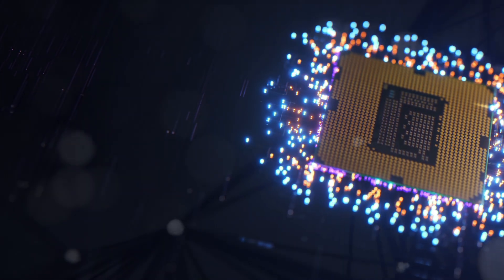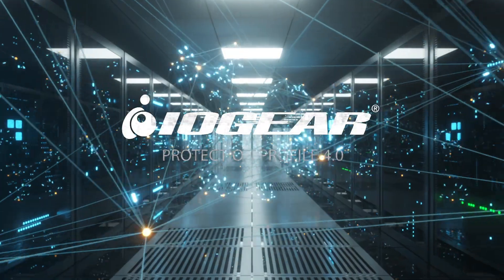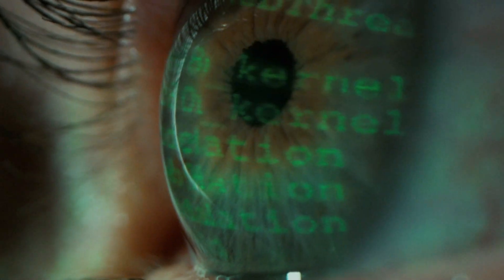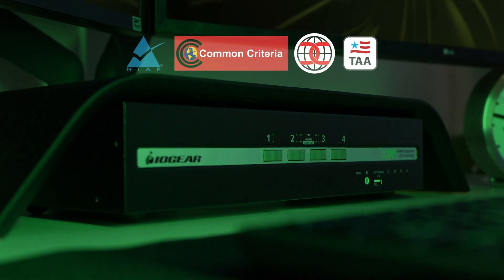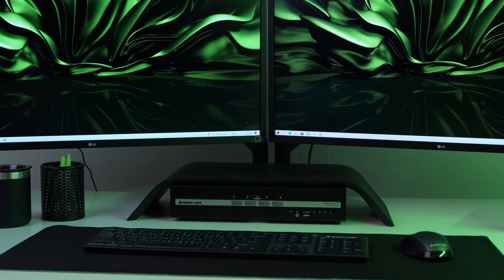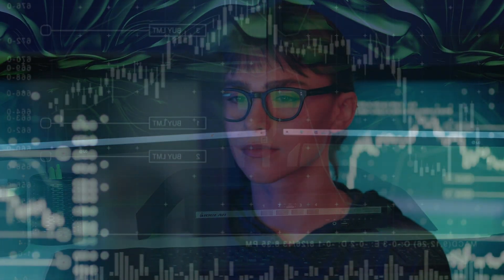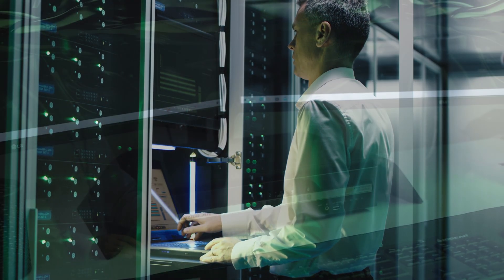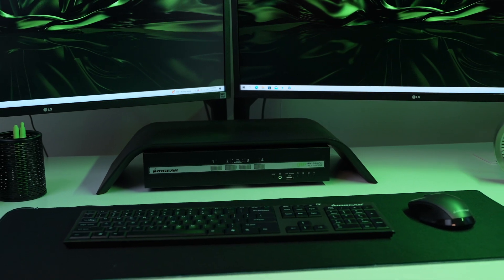IOGEAR Protection Profile 4.0 Secure KVMs